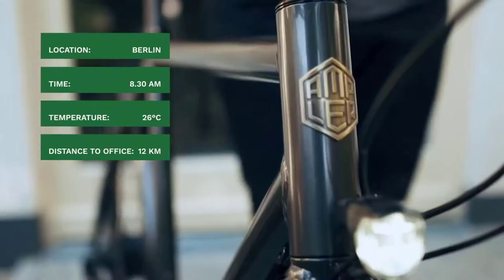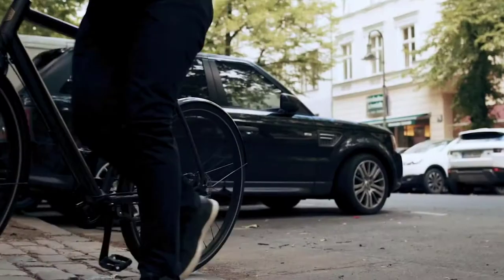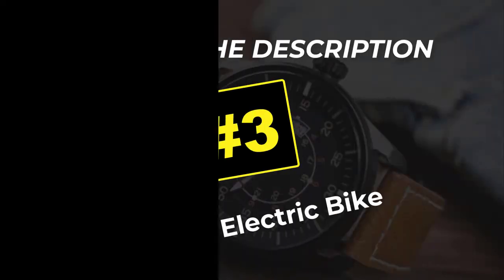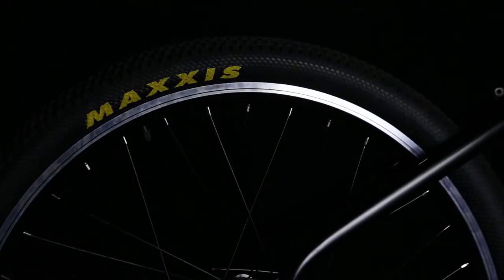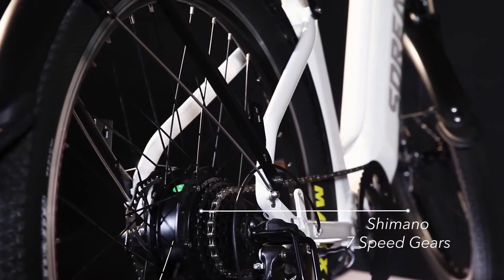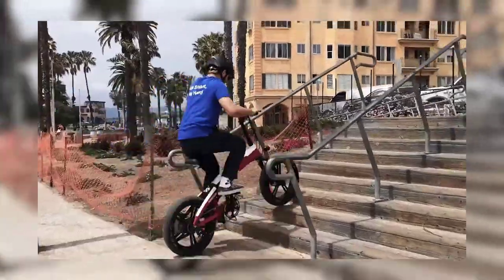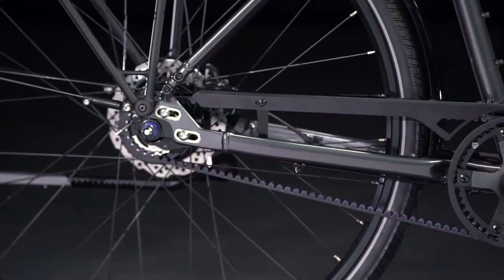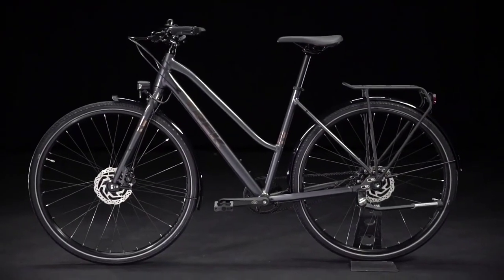Top 5 Best Electric Bikes to Buy in 2022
In this video we shared top 5 best electric bikes.

5 ►  Ride1UP 700 Series bike
Amazon US
4 ► Ampler Bikes Light E-Bikes
Amazon US
3 ► Flyer M880 Electric Bike
Amazon US
2 ► SDream Dolphin Bike
Amazon US
1 ► Trek district 4 ebike
Amazon US